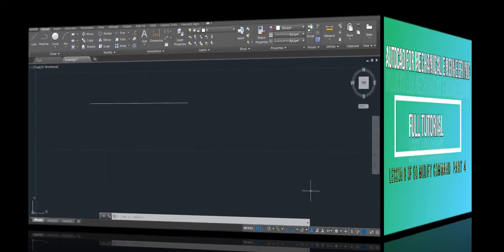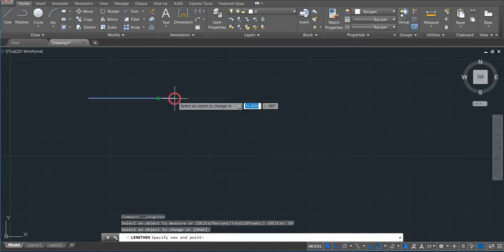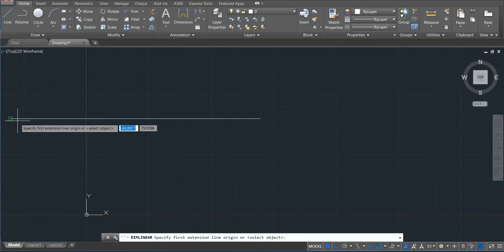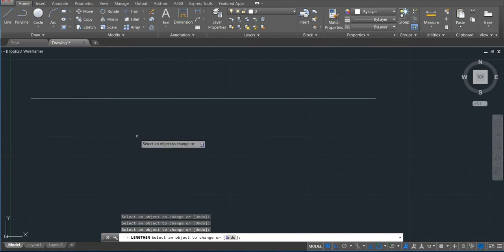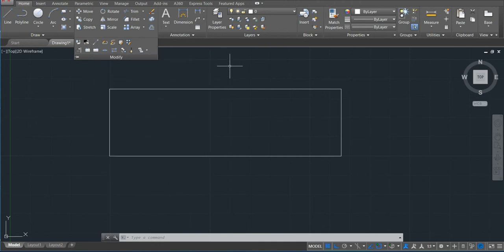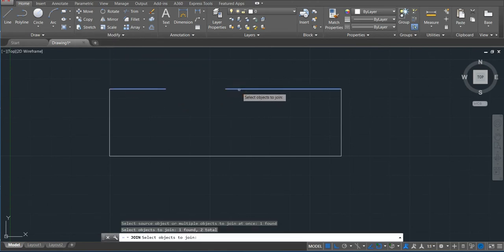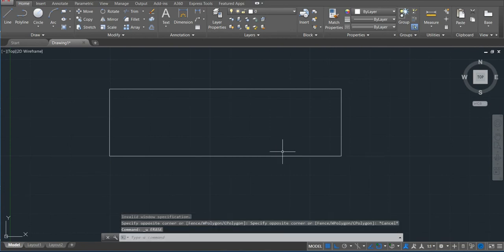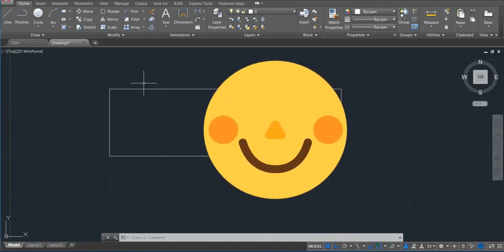Lesson 9 of 50 Modify Commands Part 4 In AutoCAD for Mechanical Engineering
In this Lesson, I explain the last part of modify commands(strengthen, break, break at point, joint). This is a full tutorial in AutoCAD for Mechanical Engineering. Step by Step from the very beginning.